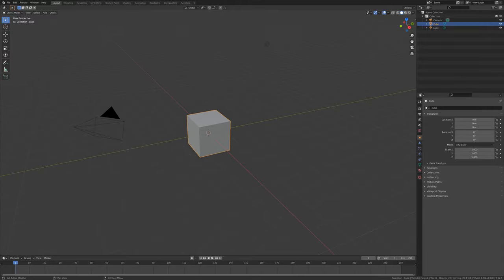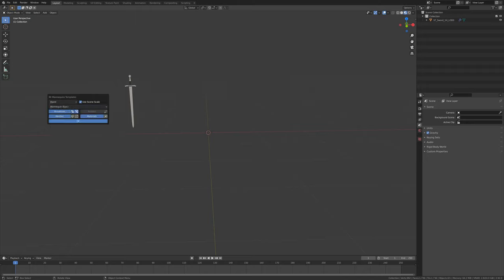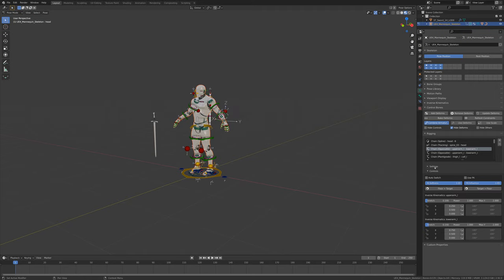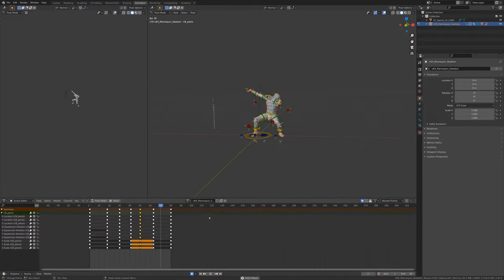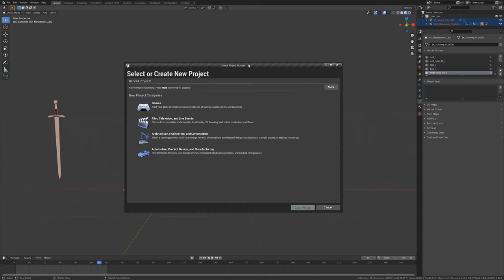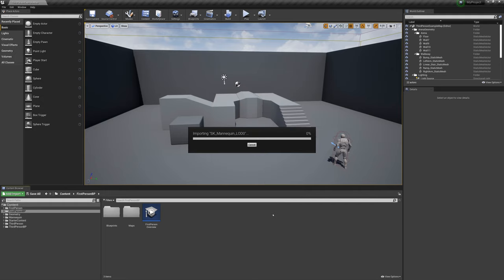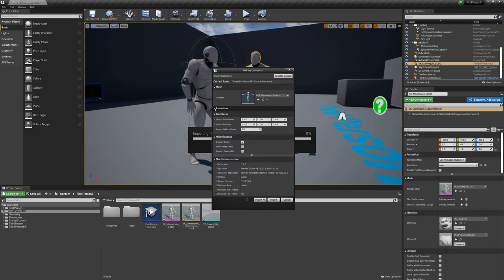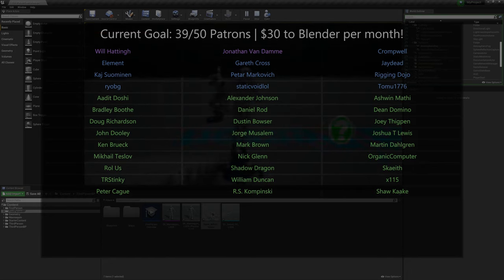Blender & Unreal | Mr Mannequins Quick & Painless Export Process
Tired of FBX import errors and clunky add-ons when working from Blender to Unreal Engine? Well... Mr Mannequin has raised his standards!

This is a short UE4 Mannequin pipeline guide for the most recent update to my free Blender add-on Mr Mannequins Tools! Everybody has been complaining that i don't have a simple video for new users for almost a year but here it is... at last haha.

00:00 - Loading My Templates
01:00 - New Rigging & Controls
02:08 - Rapid Dab Animation
02:23 - Quick & Easy Export
03:07 - Import To Unreal
05:07 - Achievement & Credits

In need of general Blender to Unreal help or want to help others?

It's also on Blender Market if you feel like giving 10% of proceeds to Blender.

There is also a Github repository, just read the readme if you go here please.